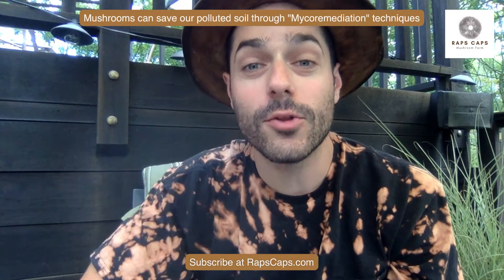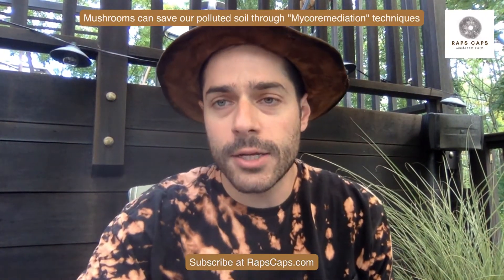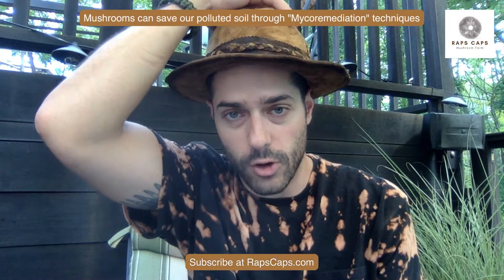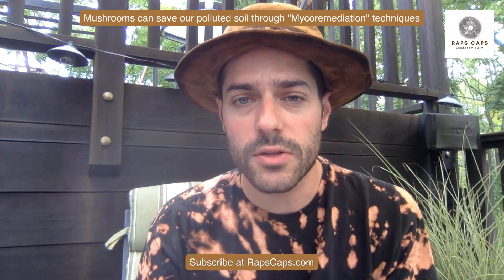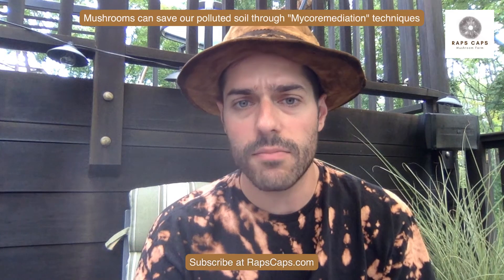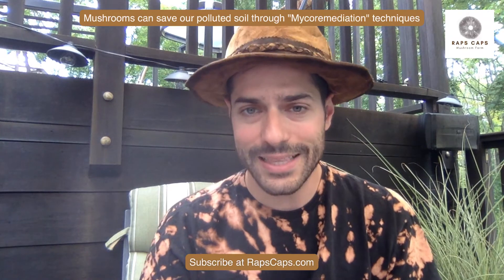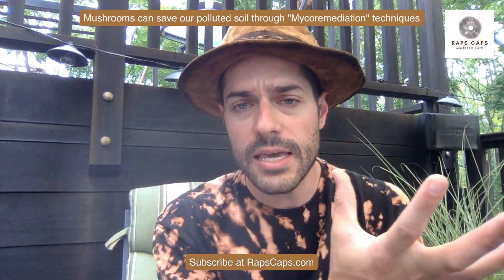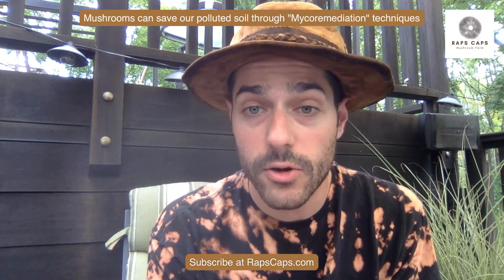Mushroom Mycelium Mycoremediation techniques and overview | Mushroom 101 | Raps Caps Mushrooms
A large problem the world faces today is polluted and contaminated soil from years of industrial manufacturing and spillage of harmful chemicals into our ecosystems. Did you there is is a solution to this problem?! Mushroom Mycelium to the Rescue!

Mycoremediation means the use of fungi to absorb, degrade, and decay the harmful chemicals in the soil. The end result can be healthy, compostable soil that will allow microbial life to once again live within it.

How does this work? The mushroom mycelium does a great job of breaking down complex hydrocarbons and chains of toxic molecules. Once that happens, other microorganisms come in and finish the job by breaking it down even further. The end result is clean soil.

We donate a portion of all sales to fund ongoing research towards saving the Honey Bees from Colony Collapse Disorder!